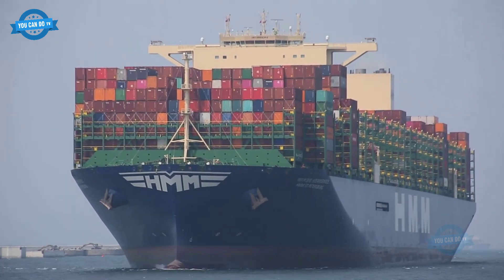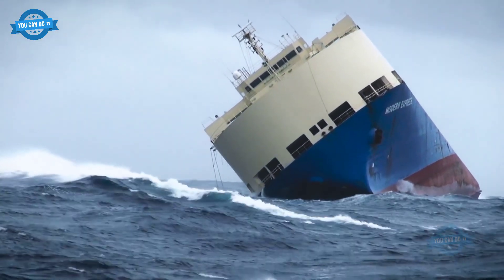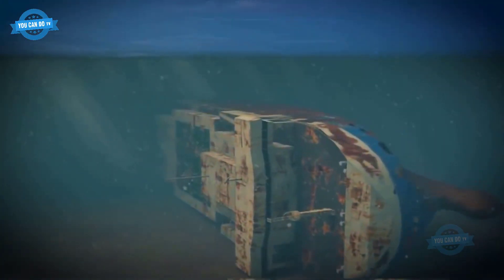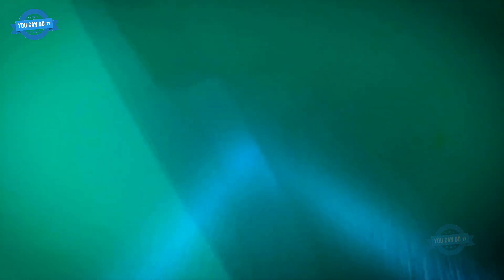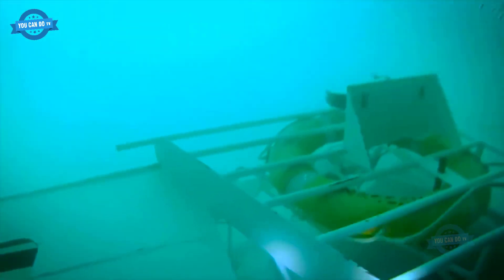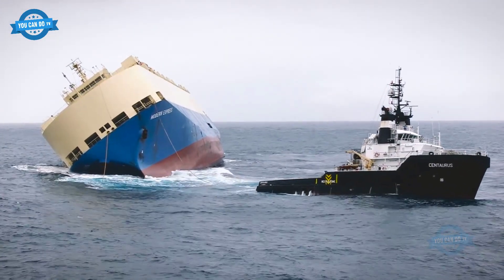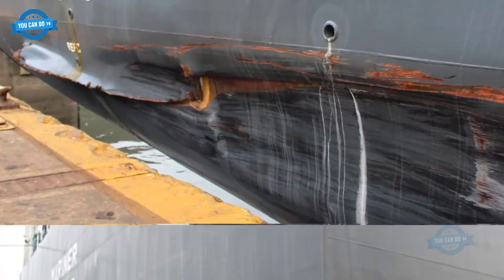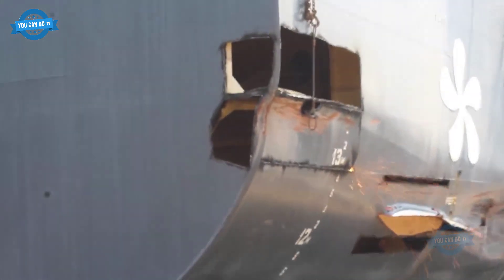Amazing Process Of Maintaining And Repairing Damaged Ships. Levels Of Maintenance Of A Ship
Since being launched and operating at sea, ships are constantly exposed to the sea environment, leading to a high risk of corrosion, in addition to the surrounding environment as well as severe weather conditions on the sea. The sea also greatly affects the stable and safe operation of ships. There are many constant risks leading to the ship being damaged, if it is light, the ship can still operate in moderation to return to the repair yard, sometimes they are in danger of sinking, losing the ability to self-manage and move. moving, then these ships need the support of the ship's rescue team. In some less fortunate cases, the ship may sink and take a long time to be recovered as a ship or, or even it will lie for many years on the ocean floor with unknown date was picked up. At that time, the loss to shipping lines was extremely large.

Royal Boskalis Westminster N.V.